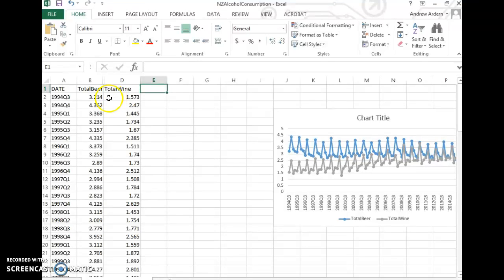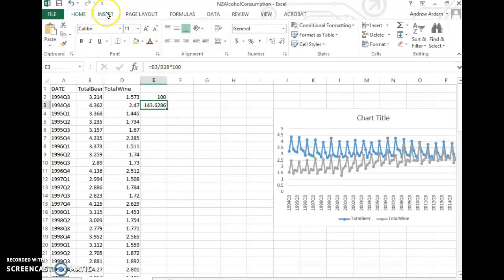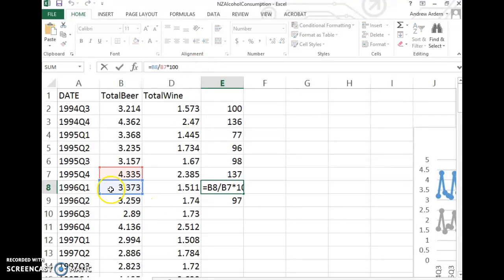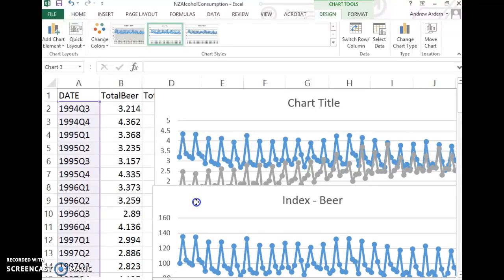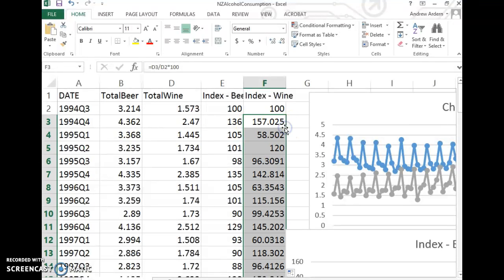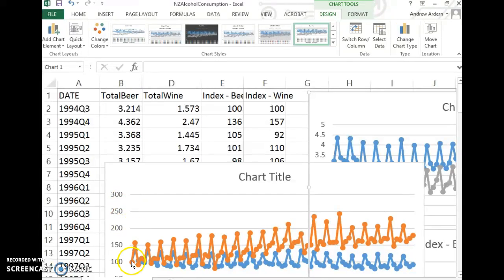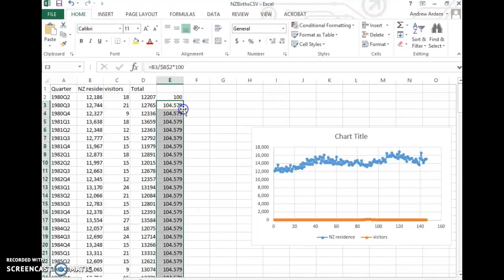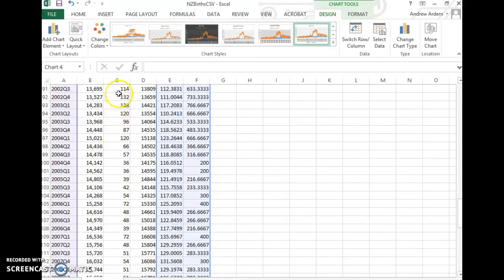Indexing for Time Series